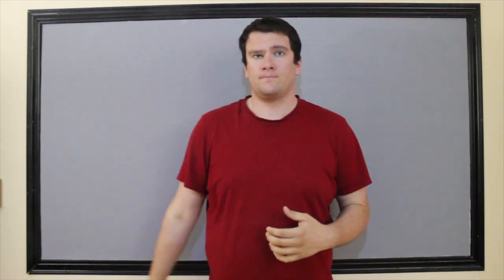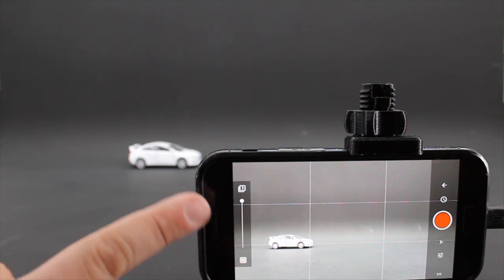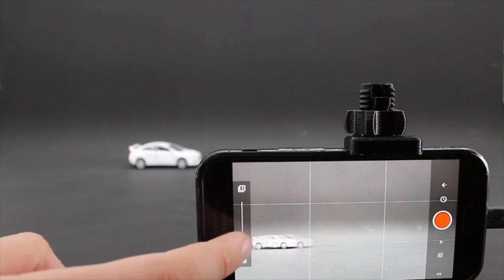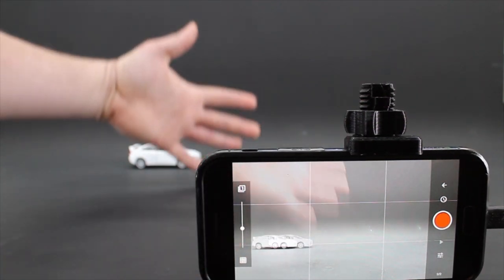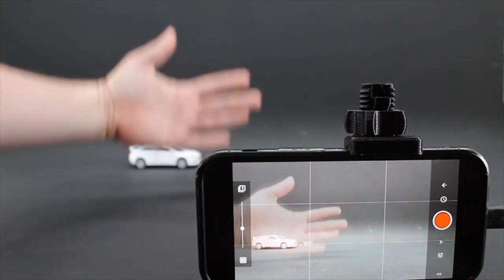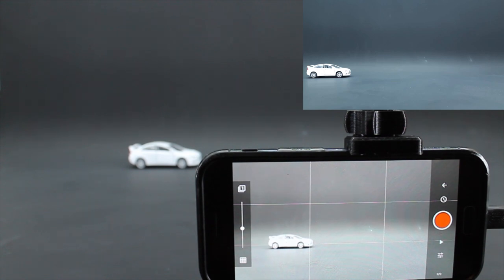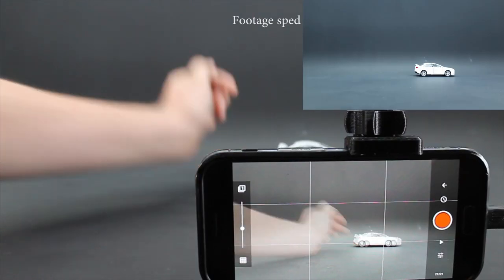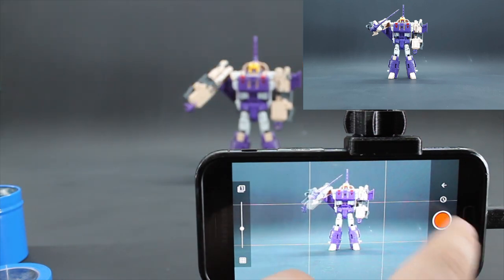Stop Motion Tutorial 02 - Consistent Motion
With some of the animations I've seen, I wouldn't want to be a passenger

I'm also on Twitter, Facebook and Instagram!

Very Frequently Asked Questions:

Where did you get your set pieces?

What's your favourite Transformer?
Jazz, Astrotrain, Brawn, Thundercracker - In that order

What's your favourite colour?
 Blue

If you could be a transformer, what would your alt mode be?
2008 Lancer Evolution. Blue with offset yellow racing stripes. the name would be transfer case (OC-doughnut stel)